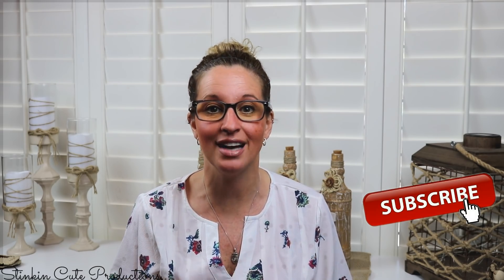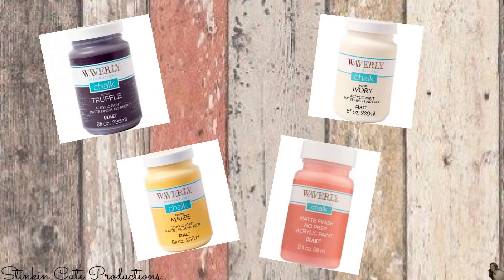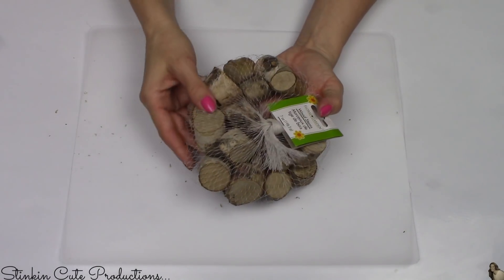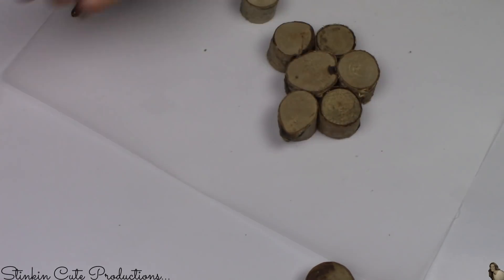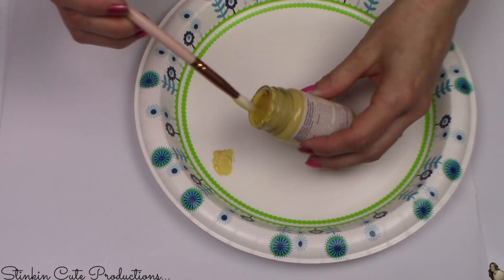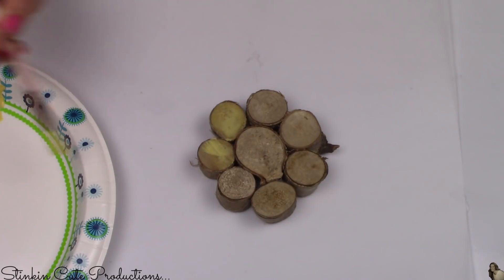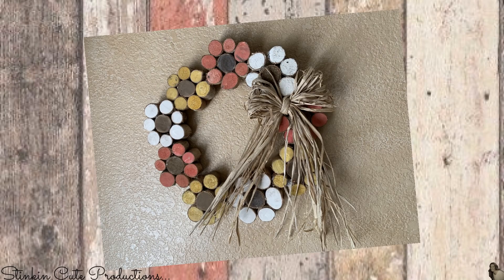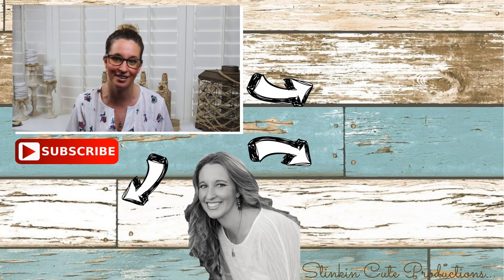LOOK what I do with these Dollar Tree WOOD STEMS | AWESOME DIY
LOOK what I do with these Dollar Tree WOOD STEMS! This is a NEW ITEM that the Dollar Tree just started carrying!!! This is such a BUDGET Friendly DIY WALL DECOR piece and the outcome is something that looks like it came from Pier One or Kirklands! This is a Dollar Tree RUSTIC FARMHOUSE Wall Decor DIY and it is one you are not going to want to miss! EASY DIY, Easy, Dollar Tree DIY

KB Creations
5022 West Ave. N. Suite 102 #187

HP Envy